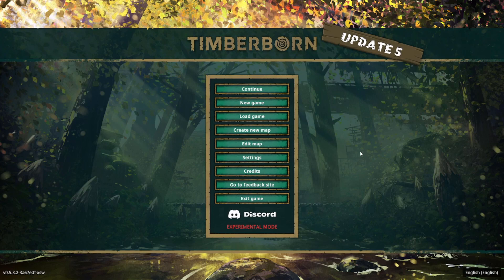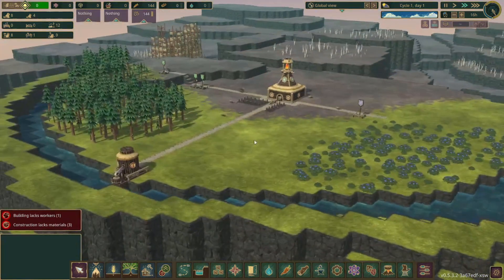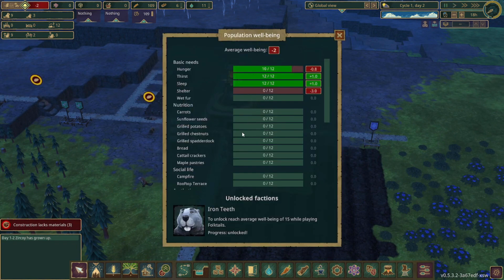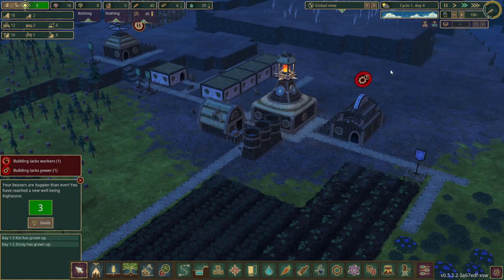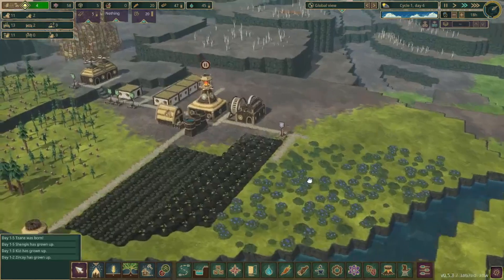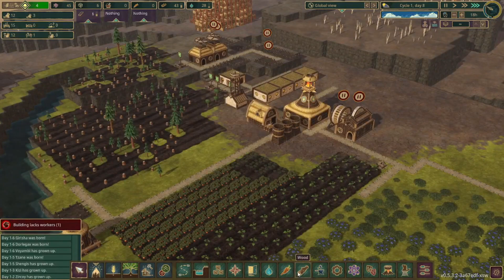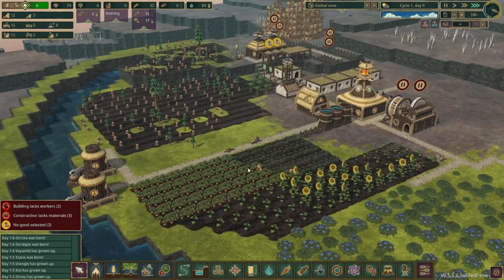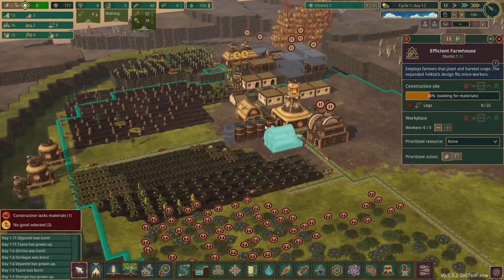NEW Series!!! Laying the Groundwork for Success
Hello everyone, this is episode one of the new Rigor Ridge series.  In this episode we set up the basics for survival and lay the foundation for our beavers' survival.